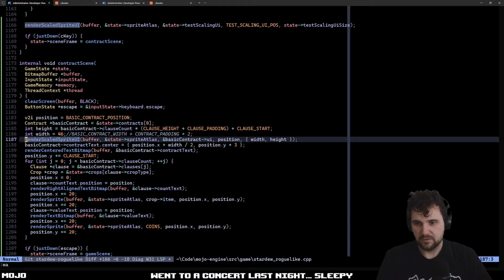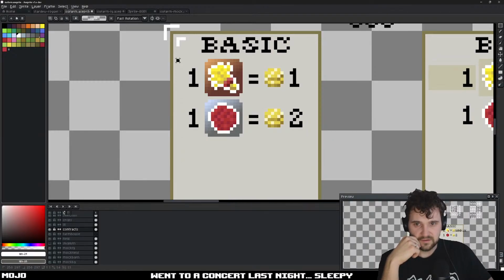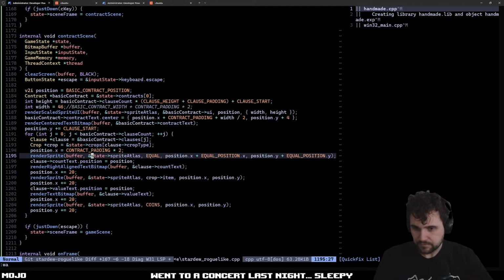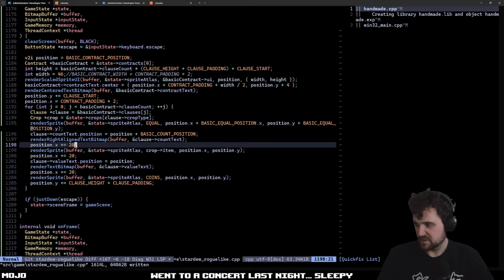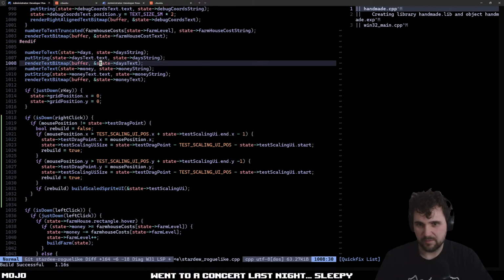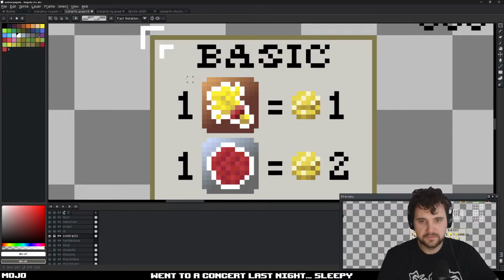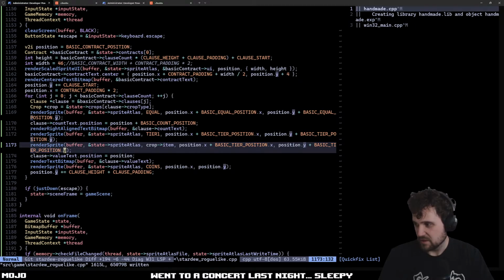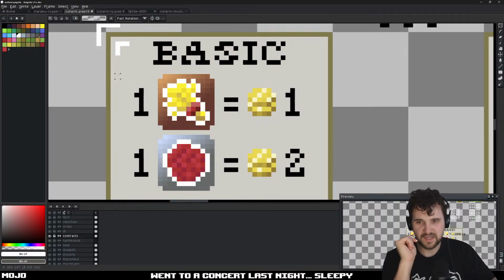Custom Game Engine Dev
Stream schedule:
* Tues: Game Dev News
* Fri: Game Day
At least one other day (usually Mon/Wed): Custom Game Engine Dev